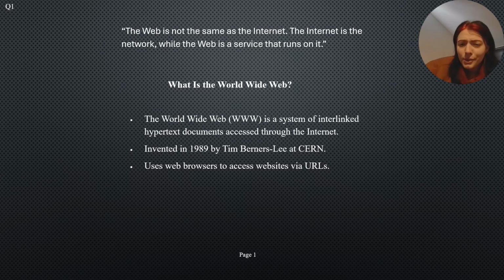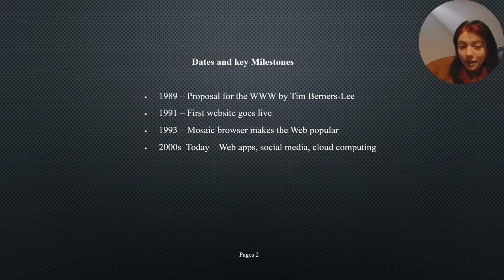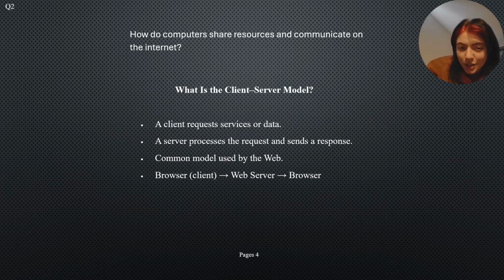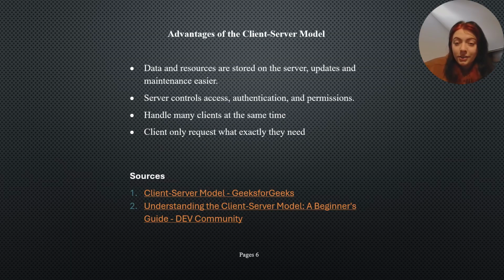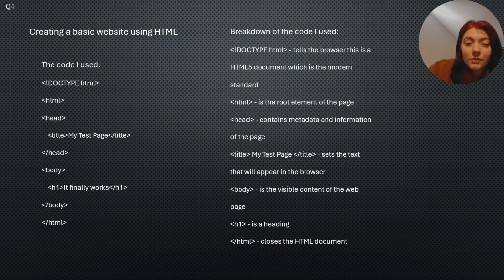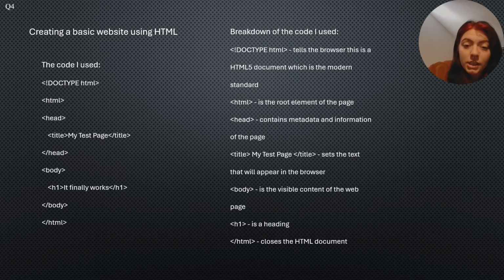Part 1 | World Wide Web, HTTP/HTTPS/HTML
World Wide Web | HTTP/HTTPS/HTML